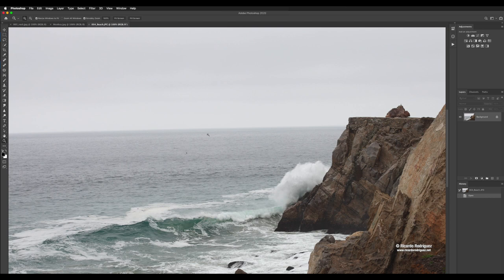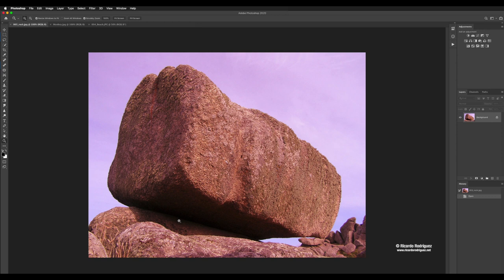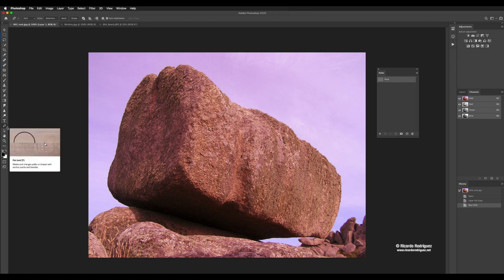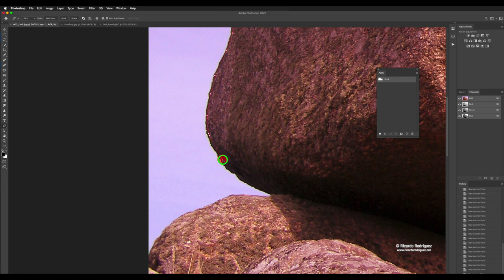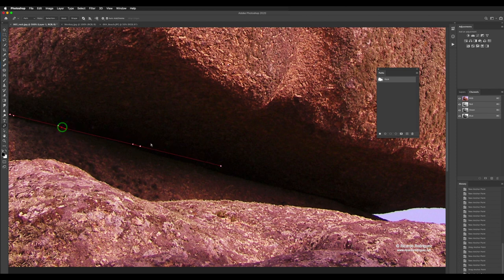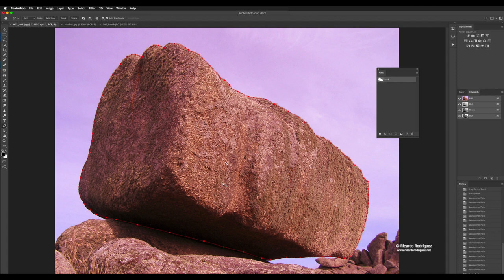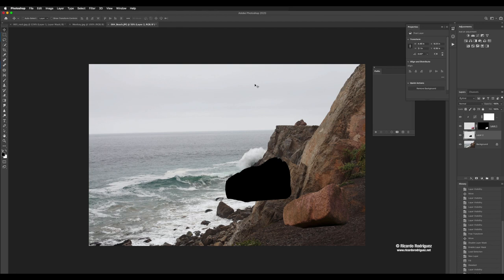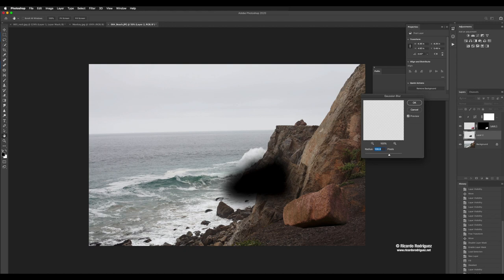How to Combine Multiple Images in Photoshop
Photoshop: combining images using the pen tool, masks, and clipping masks.